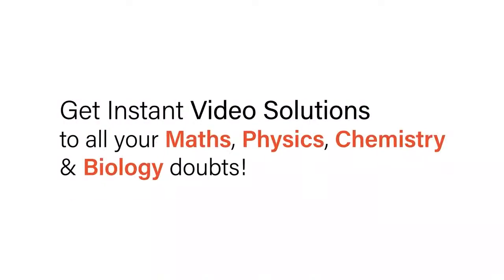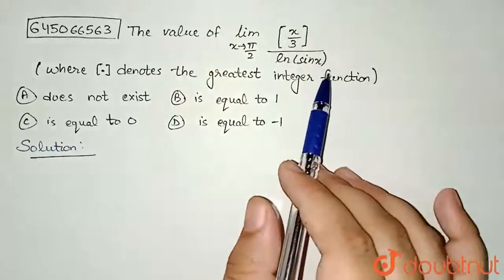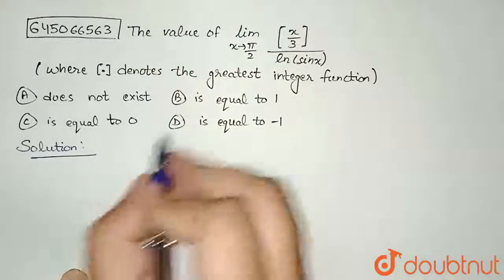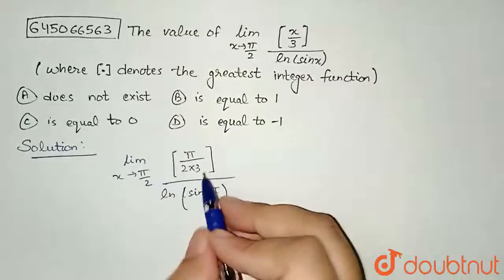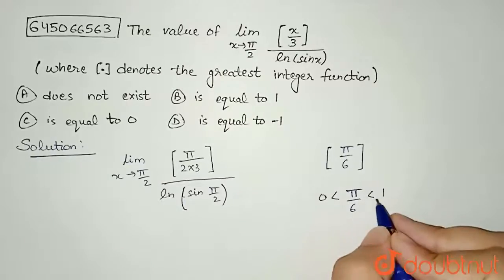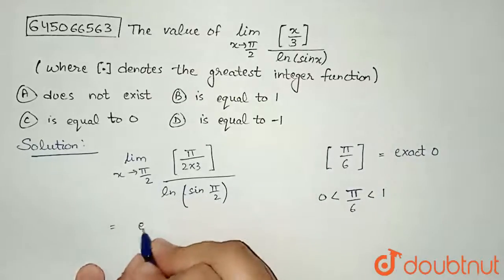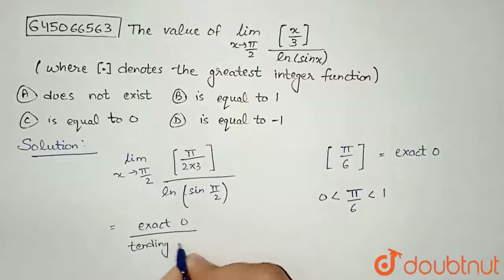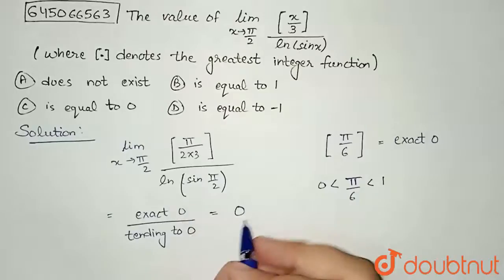The value of lim_(xrarr(pi)/(2))([(x)/(3)])/(ln(sinx)) (where, [.] denotes the greatest integer ...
The value of lim_(xrarr(pi)/(2))([(x)/(3)])/(ln(sinx)) (where, [.] denotes the greatest integer function)
Class: 12
Subject: MATHS
Chapter: NTA JEE MOCK TEST 65
Board:NEET

👉 Have Any Query? Ask Us.